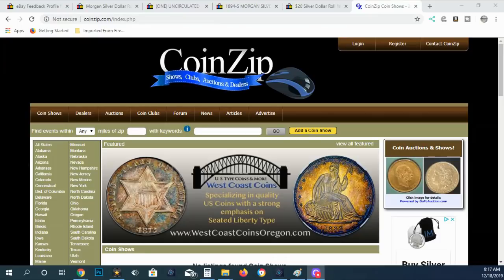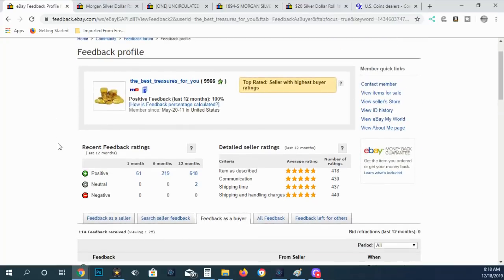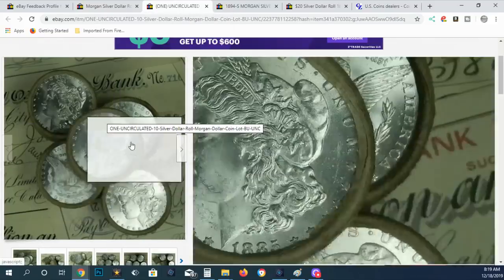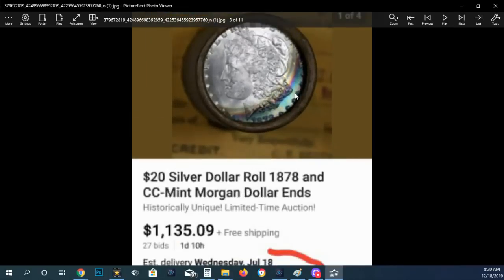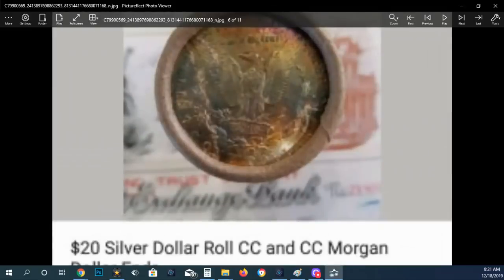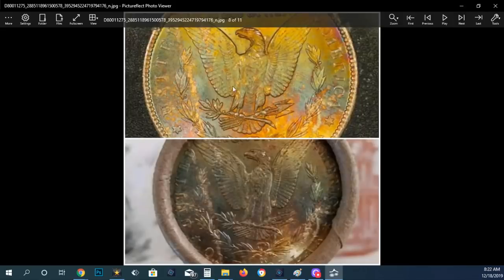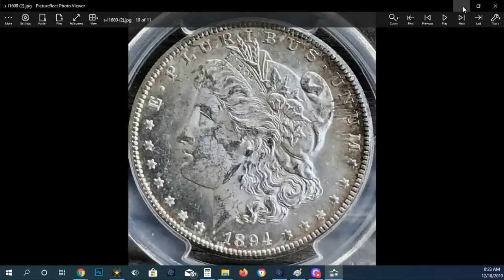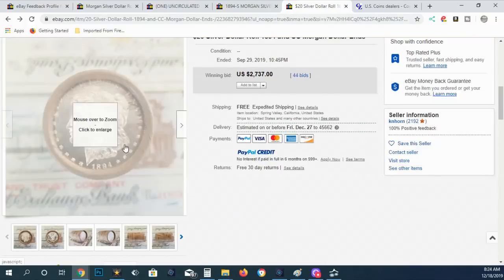FAKE Morgan Dollar Bank Wrapped Rolls Ebay And Online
Evidence That Bank Wrapped Morgan Dollar Rolls Are Bogus at ebay.